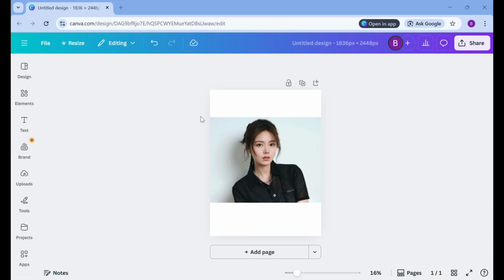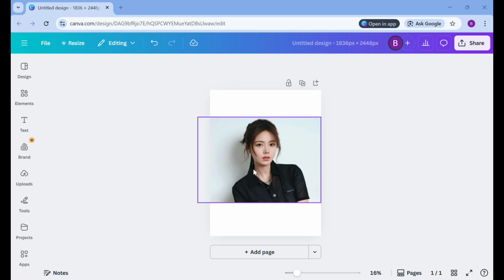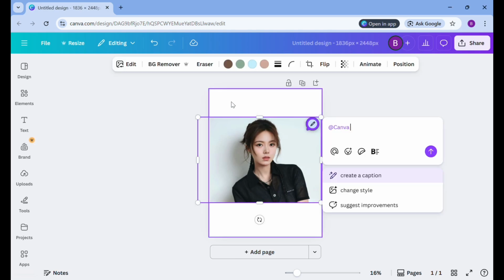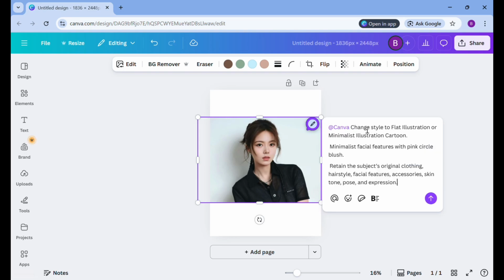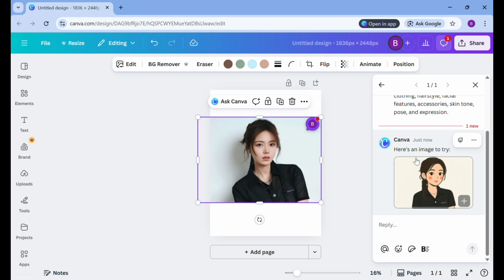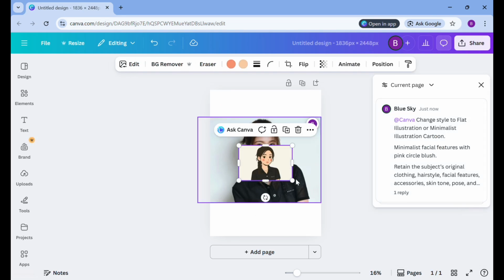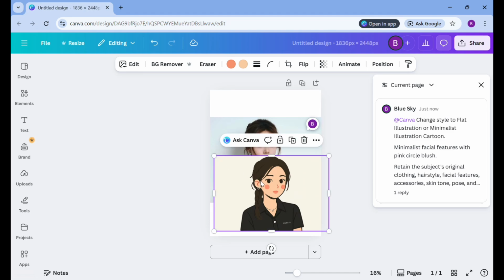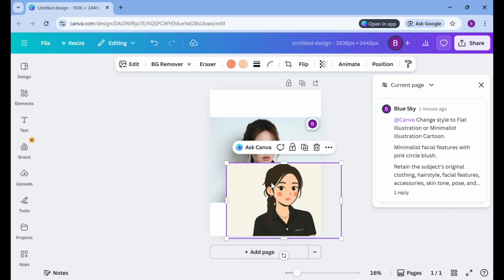How to Easily Turn Photos into Flat Illustration Using Canva Magic Features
Learn how to turn a normal photo into a flat illustration using Canva in just a few simple steps. This tutorial covers how to upload your image, use the Ask Canva feature, enter the right prompt, and add your new flat illustration design to your project easily without any complex editing skills required.

Discover how to quickly transform your standard images into cute flat illustrations using built-in Canva tools and custom prompts for your creative projects.

0:00 Turn Photos into Flat Illustration in Canva
0:09 Open Canva and Upload Your Photo
0:19 Use Ask Canva and Enter Your Prompt
0:54 Reviewing the Final Flat Illustration Result